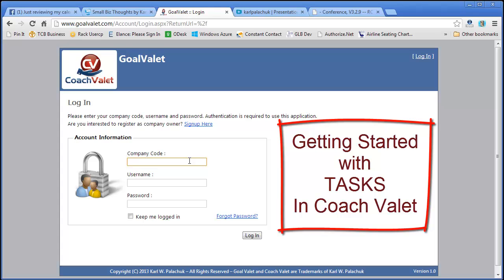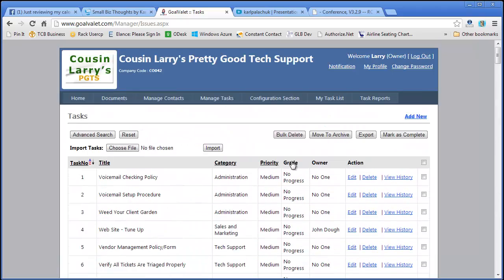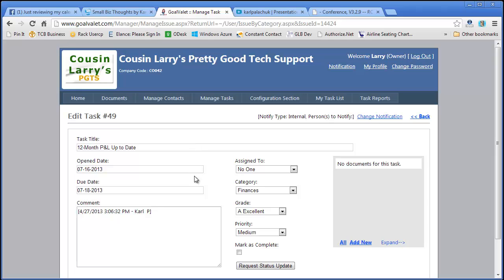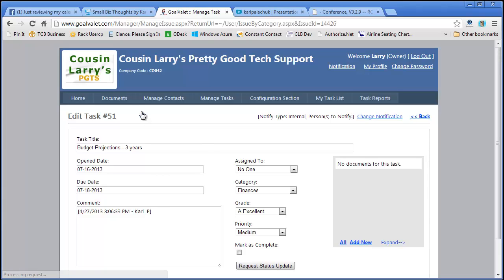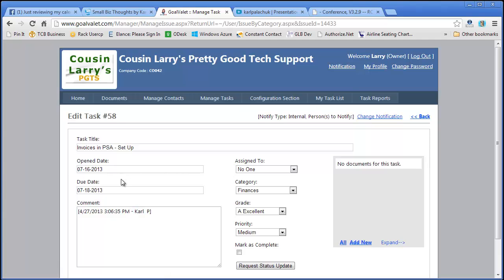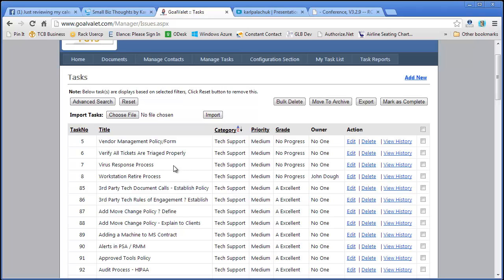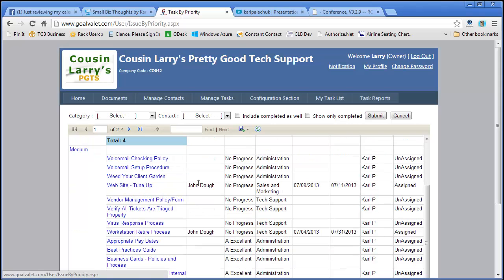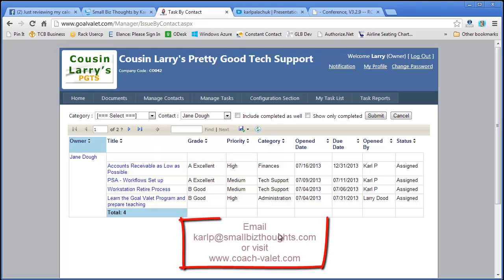Coach Valet - Getting Started With Tasks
When you start using Coach Valet, it is pre-populated with 165+ tasks for your consulting business. This can be overwhelming. We'll show you how to get started without the overwhelm.